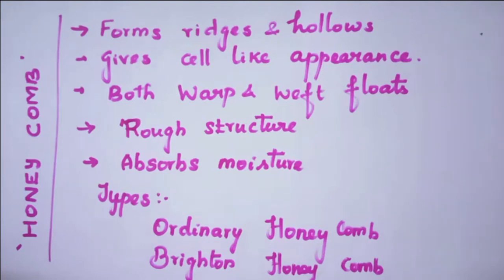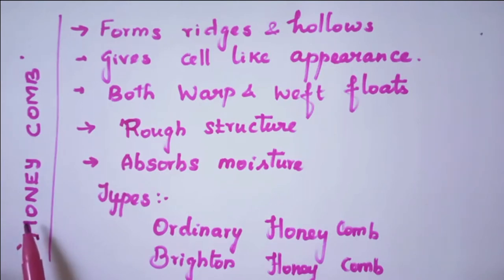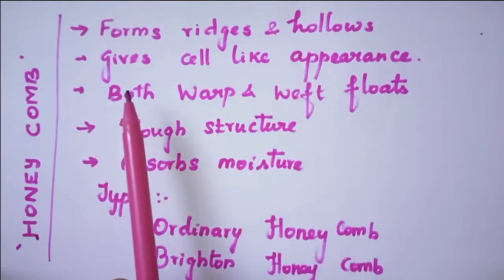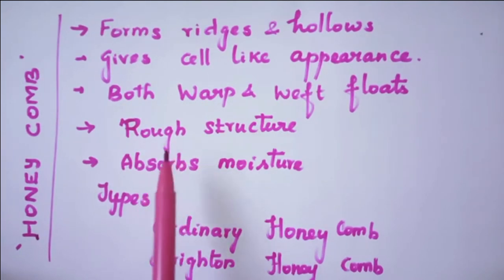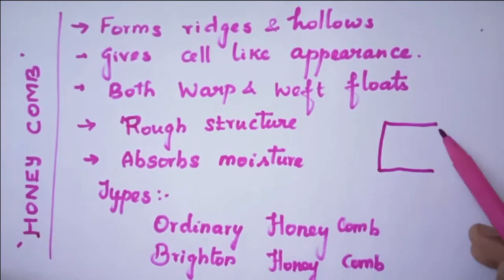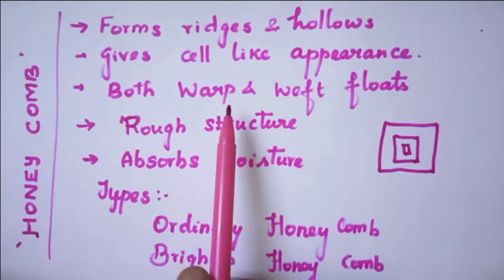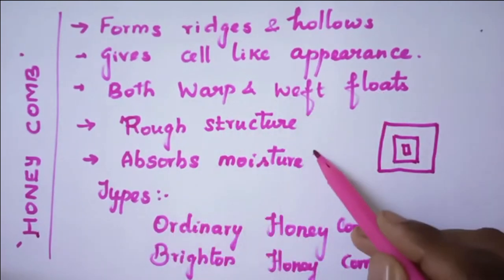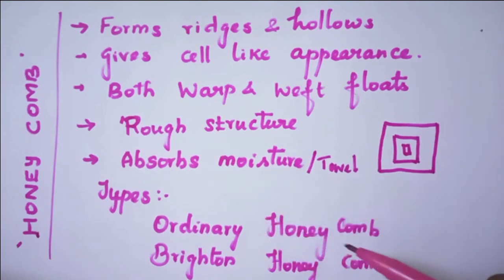Honey Comb Weave - Part 1